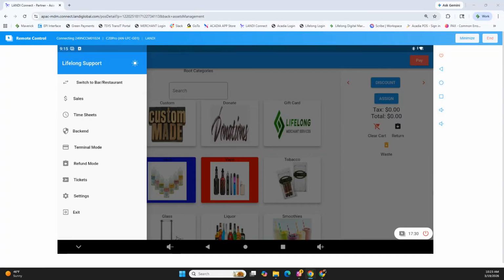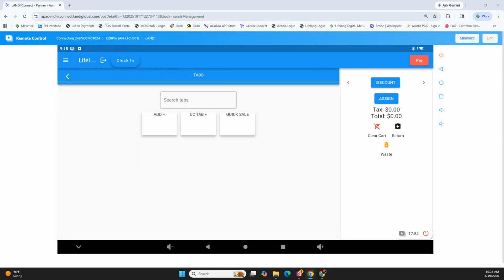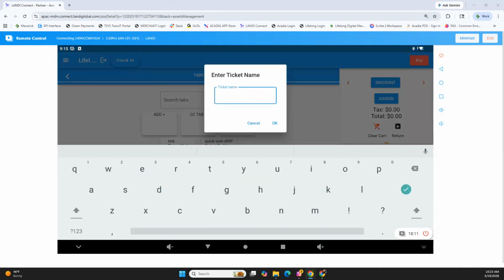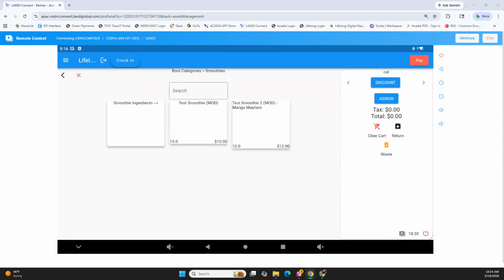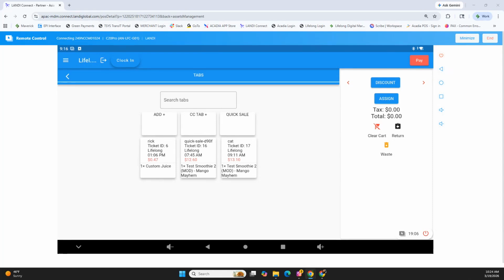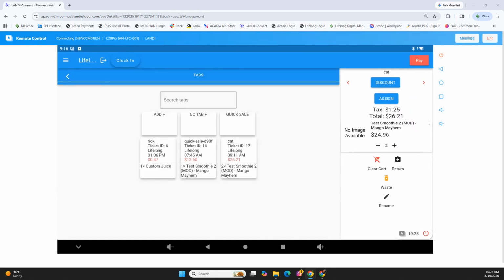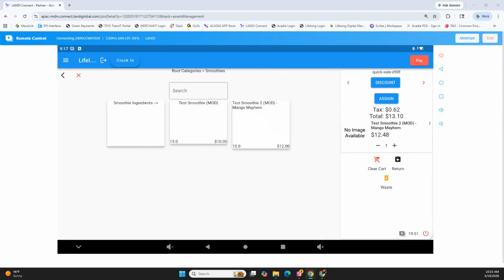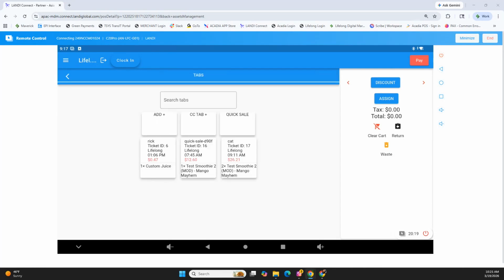Managing Tabs, Tickets, and Quick Sales in Bar and Restaurant Mode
In today's video, I walked you through how to use tabs, tickets, and quick sales in the bar and restaurant mode of Lifelong OS. I demonstrated how to create a ticket for a customer, add items to their tab, and process a quick sale for grab-and-go customers. If you have a kava or kratom bar, this feature is especially beneficial for you.